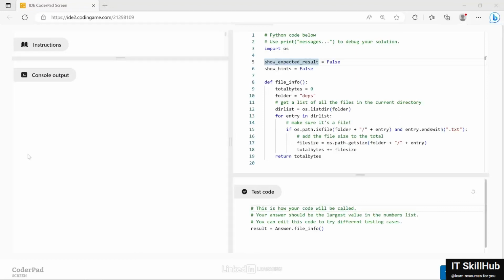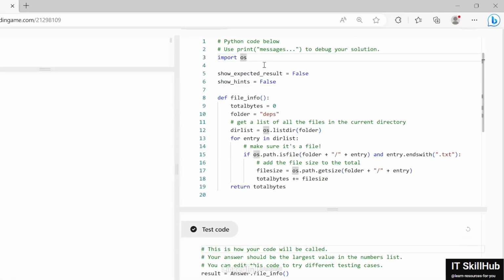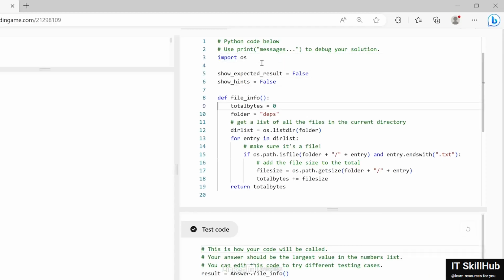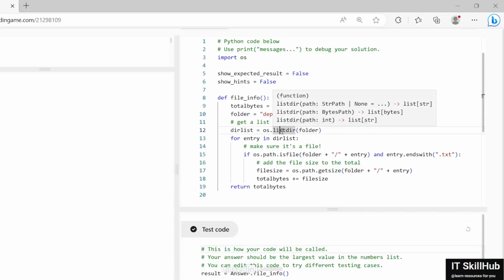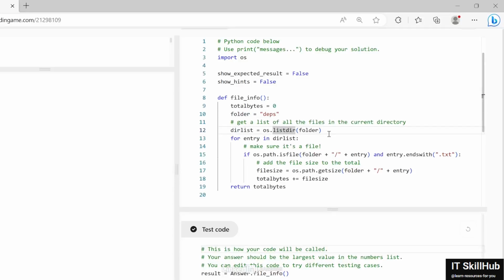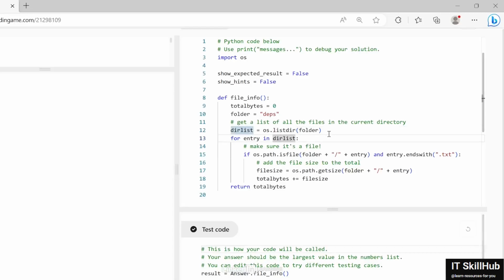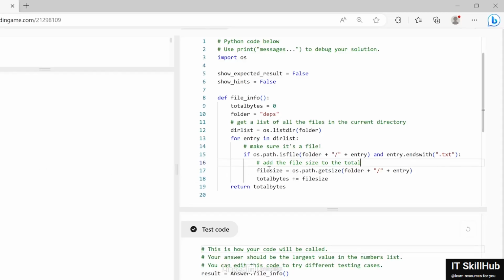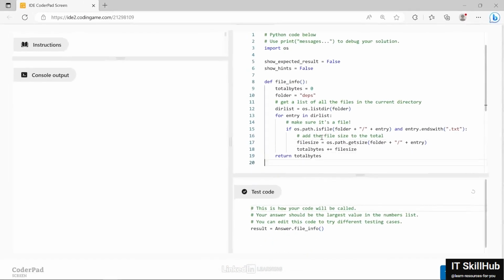21 Solution： Files